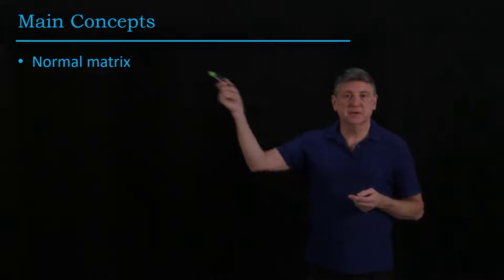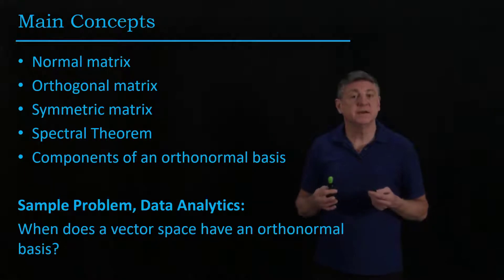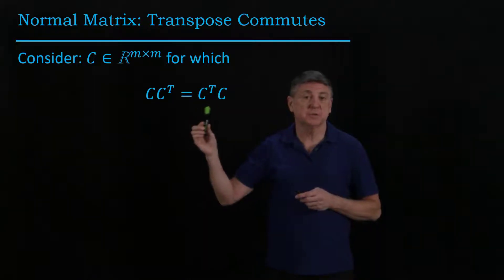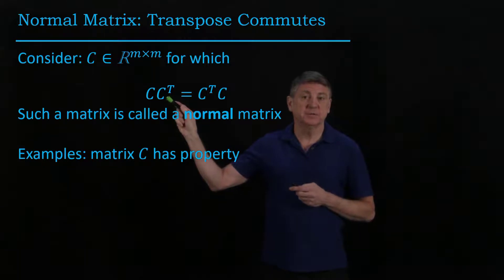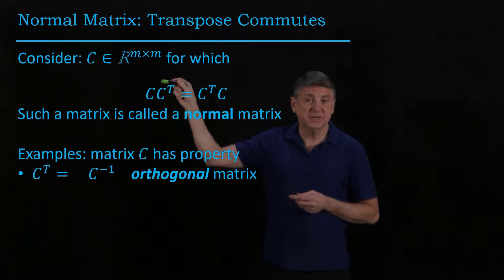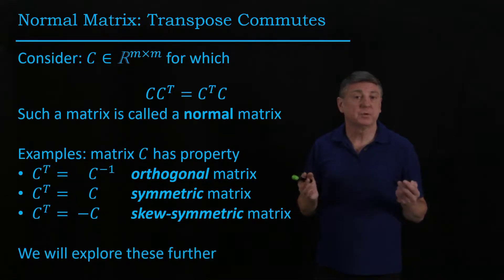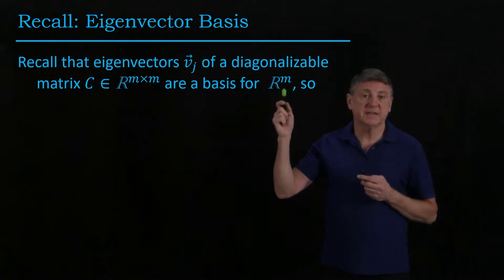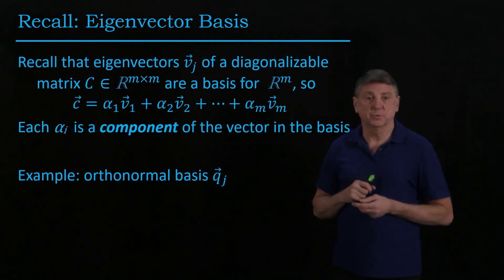LinearData08aNormalMat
A normal matrix commutes with its transpose. Part of a series of lectures: